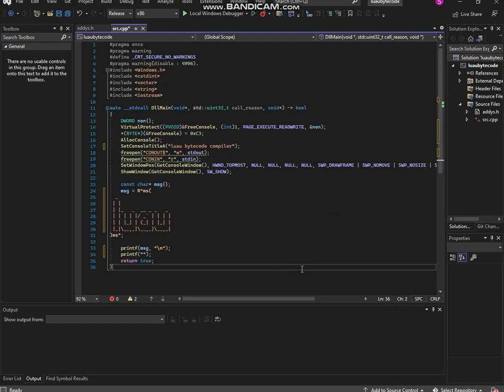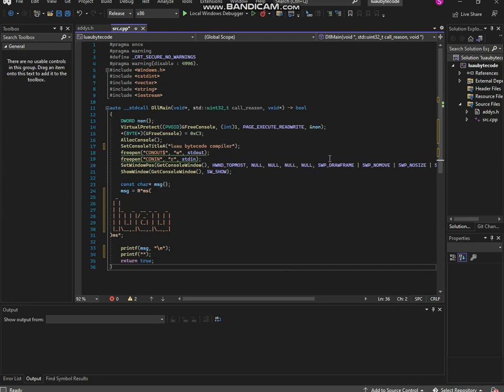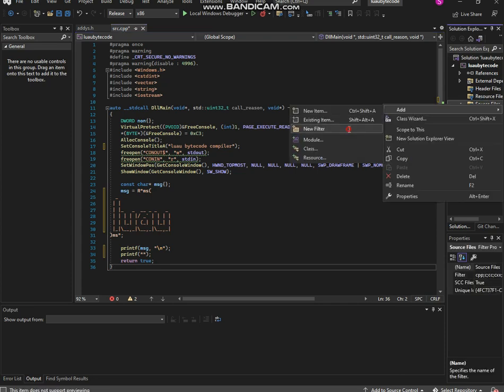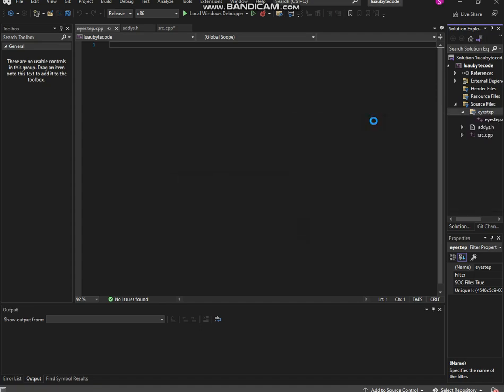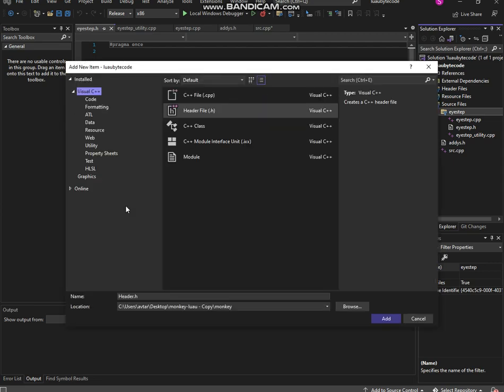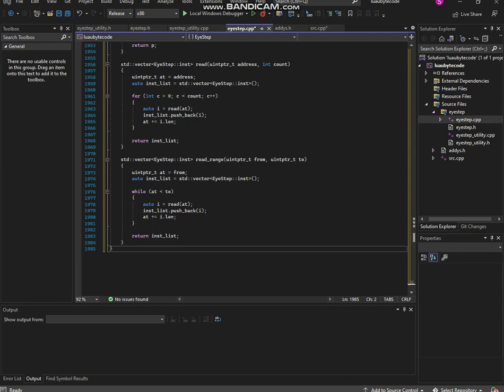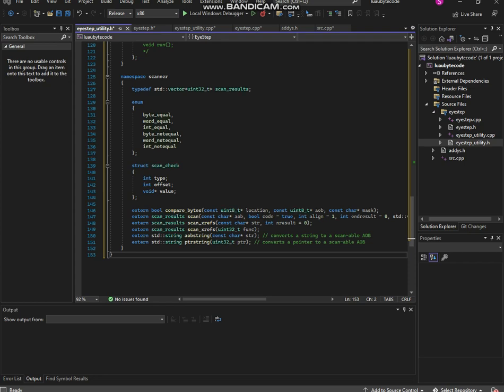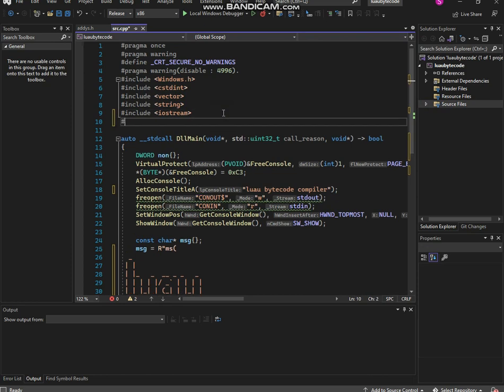HOW TO MAKE A ROBLOX EXPLOIT DLL 2022 | PART 4 | INSERTING EYESTEP FILES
eyestep is an auto updater, and this is optional!!

NOTE: READ COMMENTS!!
files:
(YEAH IK I MESSED IT UP IDK WHICH 1 is which)
watch the VIDEO! you cant add it urself sk!d

read commentssssssssss!